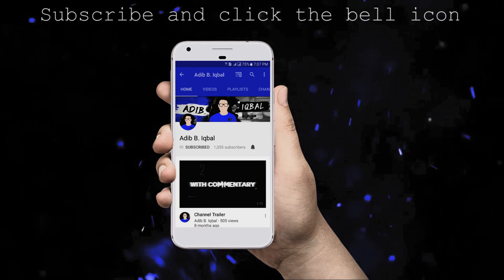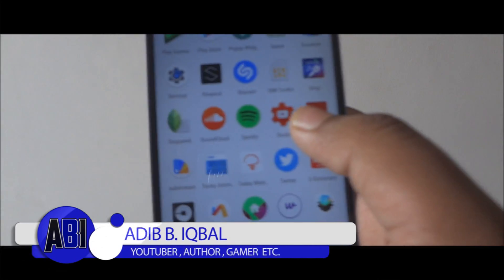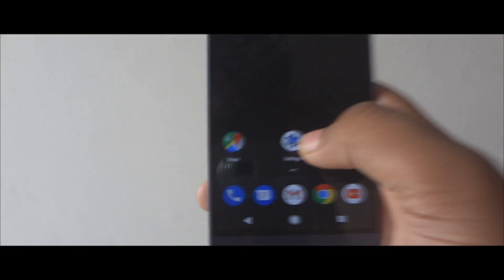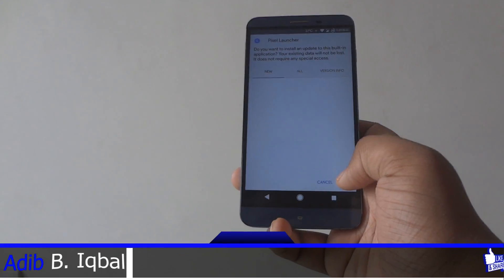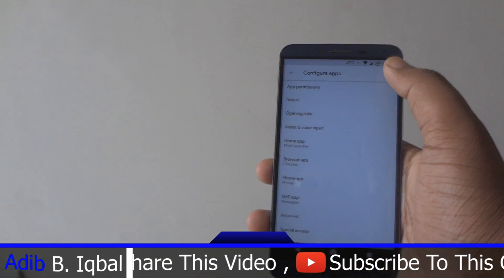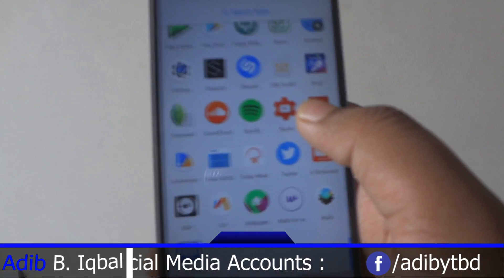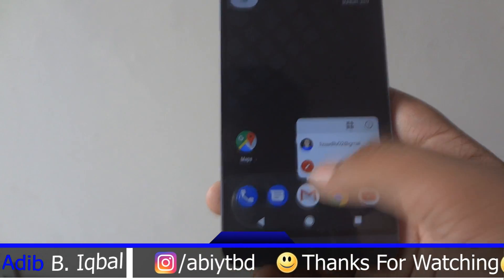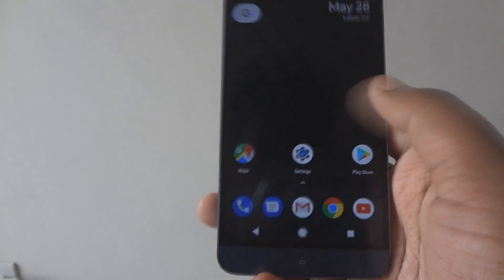Install Android O Pixel Launcher On Any Android Device(No Root)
hey guys Adib here and today i will show you How to Install Android O Pixel Launcher On Any Android Device(No Root)